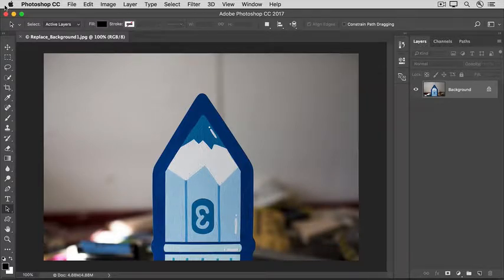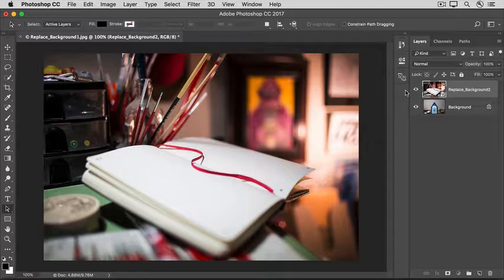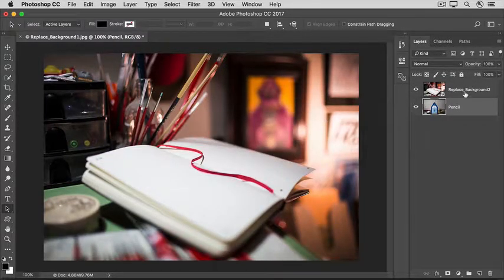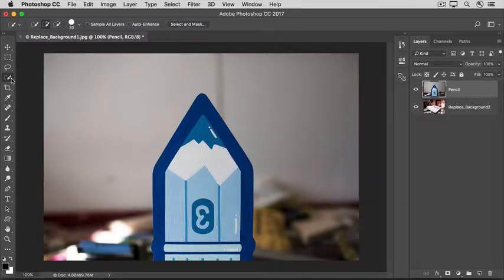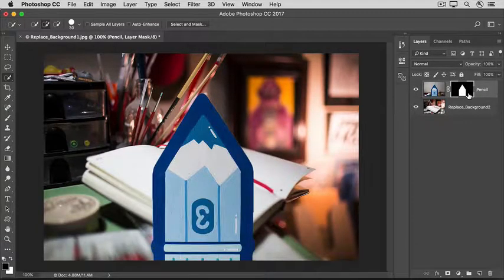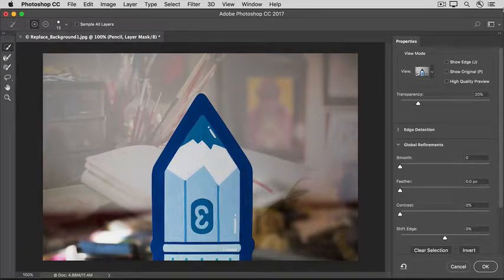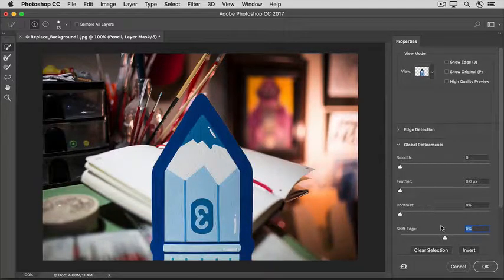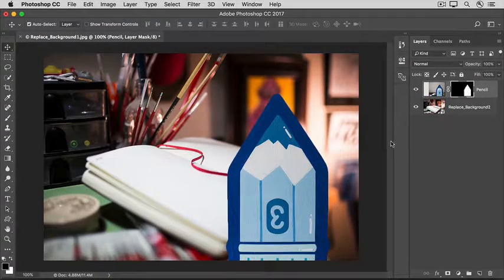Adobe Photoshop CC tutorials | Replace a background using a layer mask